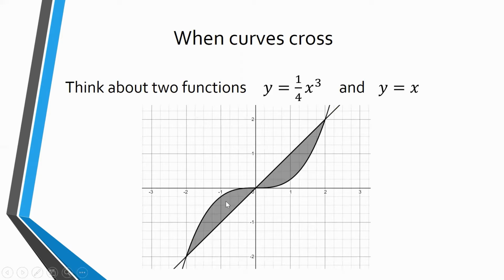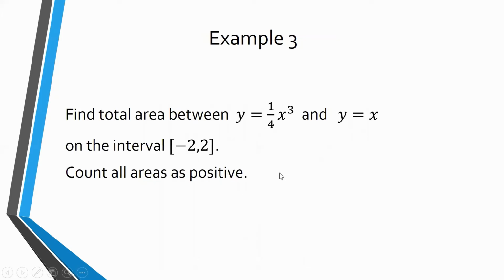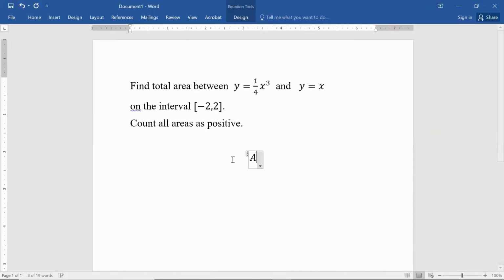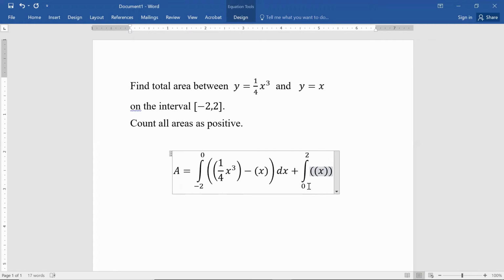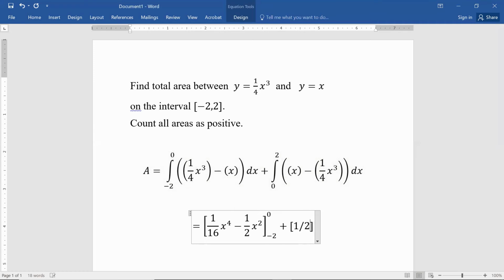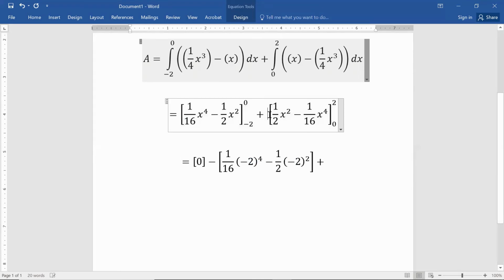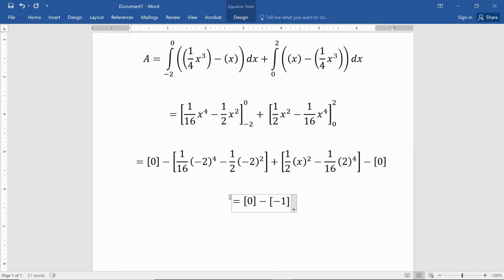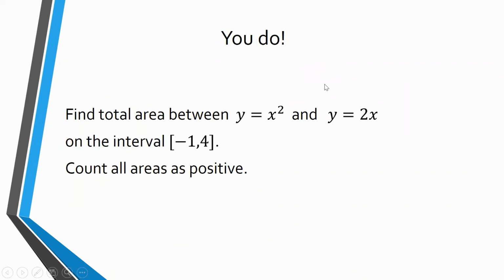Calculus 1. Section 5.5c Using the Fundamental Theorem of Calculus